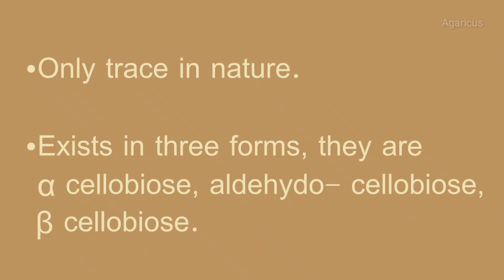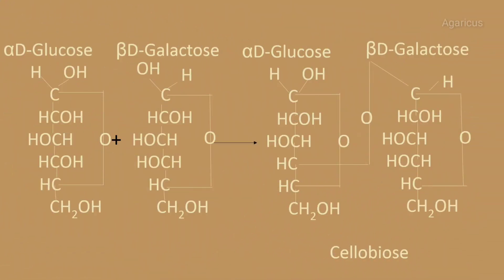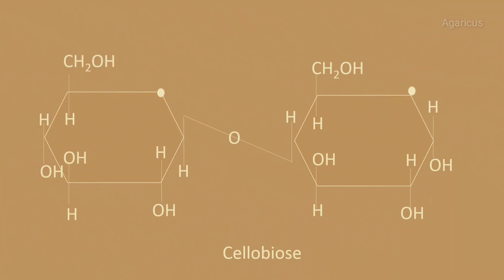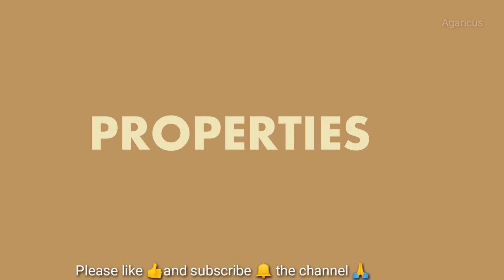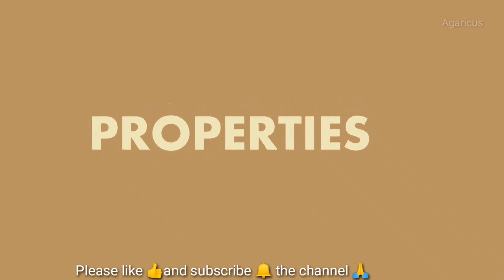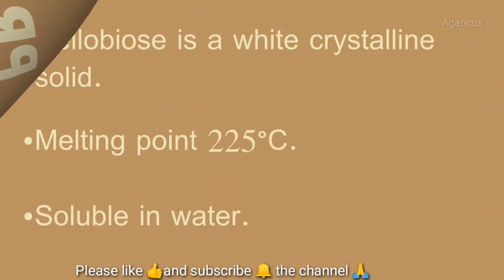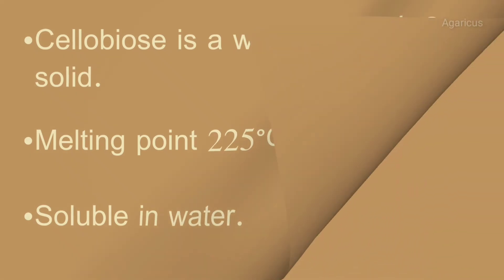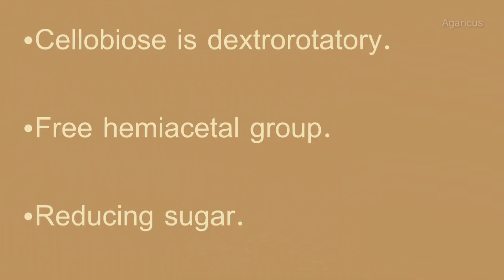CELLOBIOSE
Only trace in nature. Cellobiose is a white crystalline solid. Cellobiose is dextrorotatory.